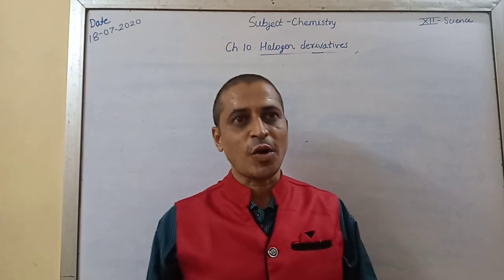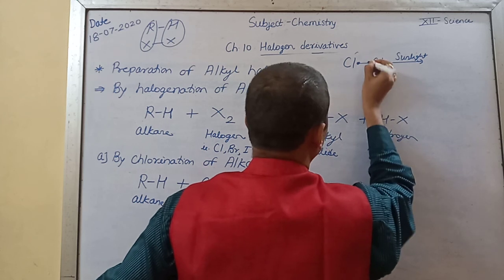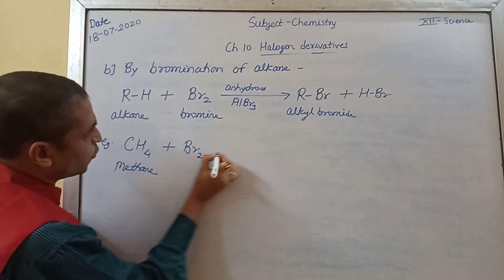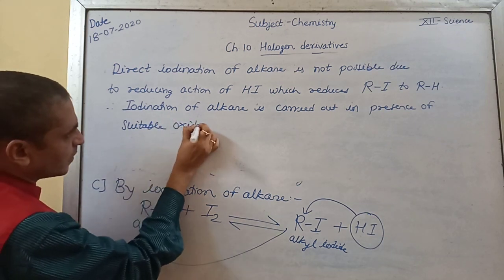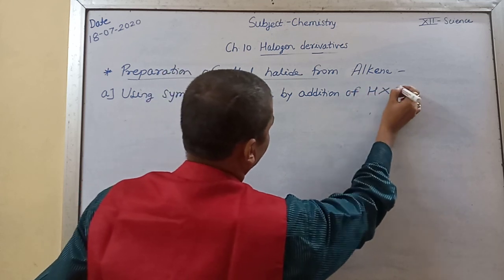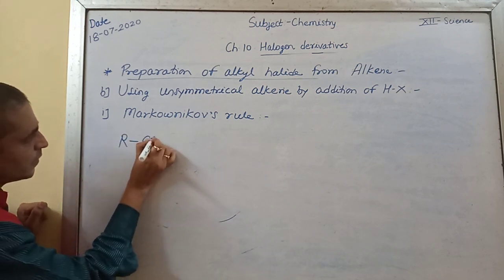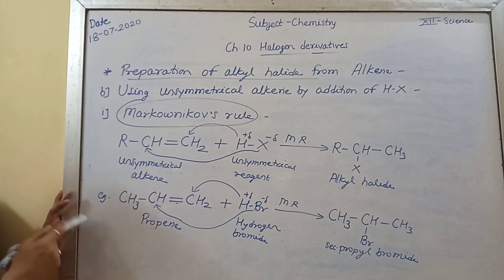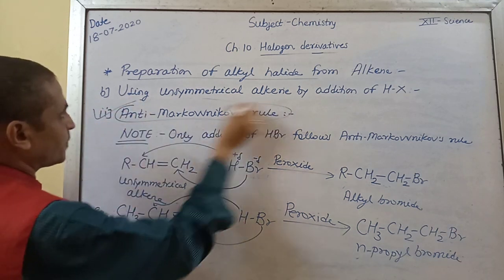Chemistry Ch10 Halogen derivatives Preparation of Alkyl halide from Alkane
Class -12 Sub- Chemistry Ch.10 Halogen derivatives  ( Maharashtra State Board New Syllabus 2020)